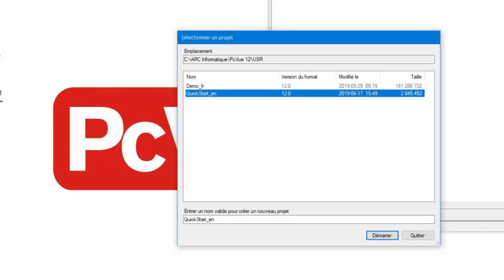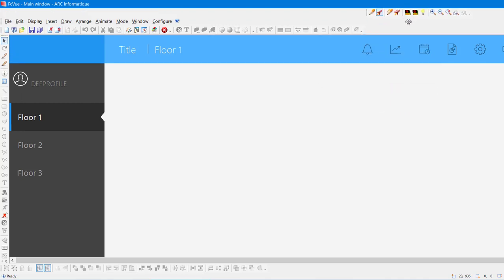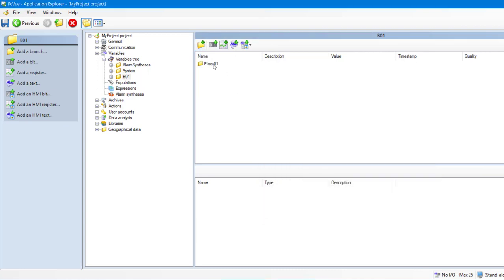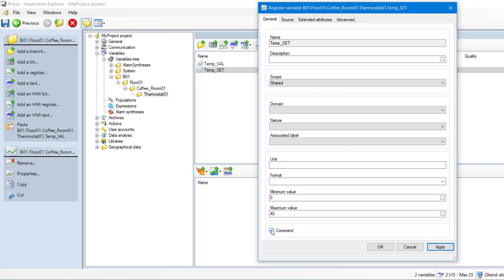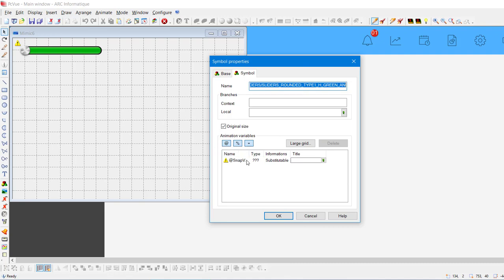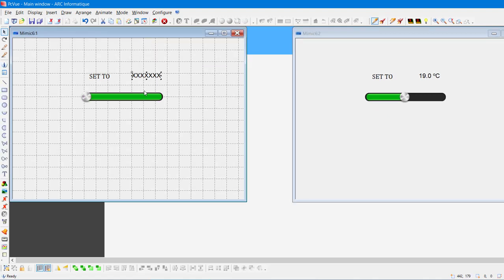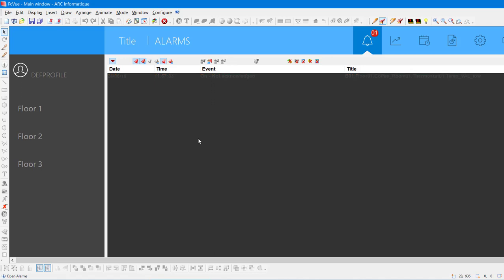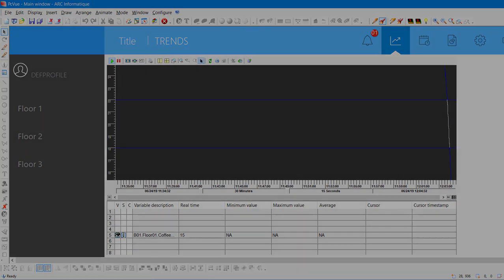PcVue - Tuto - Create your PcVue project from scratch in less than 15 min !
This tutorial gives an overview  of a PcVue project
You'll learn...
...how a PcVue project is organized,
...how to connect your project to a device
...how to create variables and animate it,
...smart features the graphical interface offers,
...how easy it is to create a PcVue project in less than 15 minutes!

PcvueSolutions mastering interfaces between Humans, Systems & Connected Things!